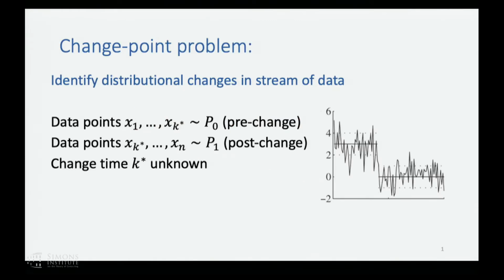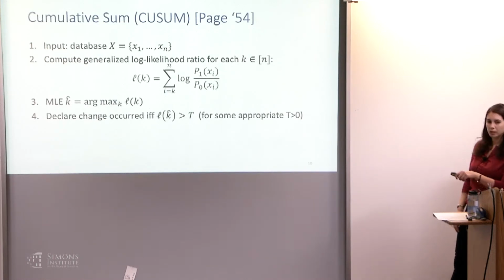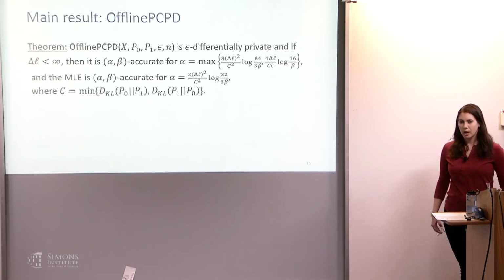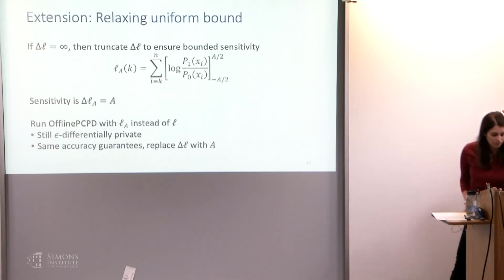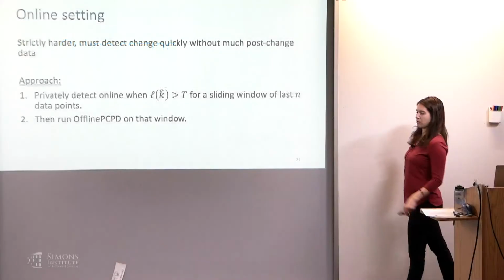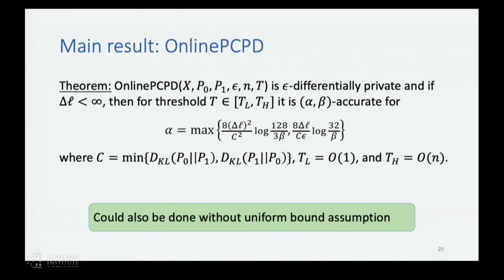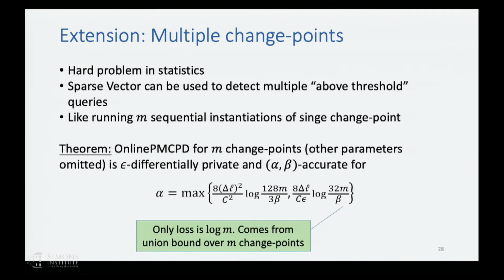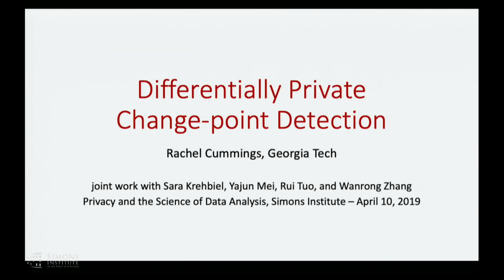Differentially Private Change-Point Detection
Rachel Cummings (Georgia Institute of Technology)
Privacy and the Science of Data Analysis